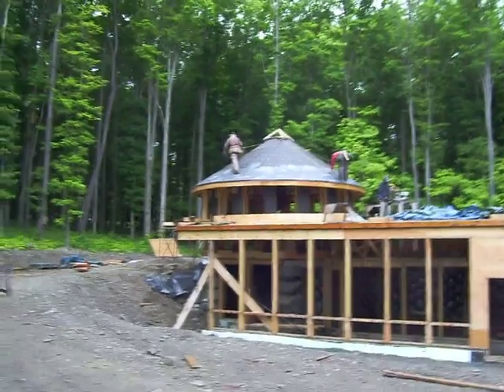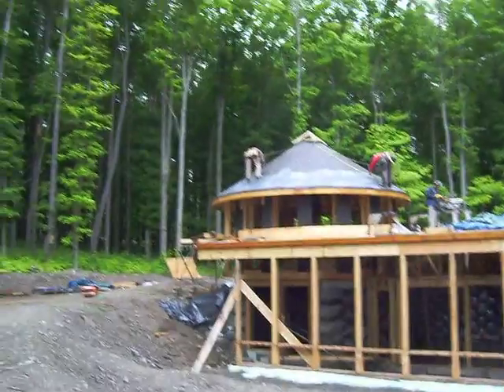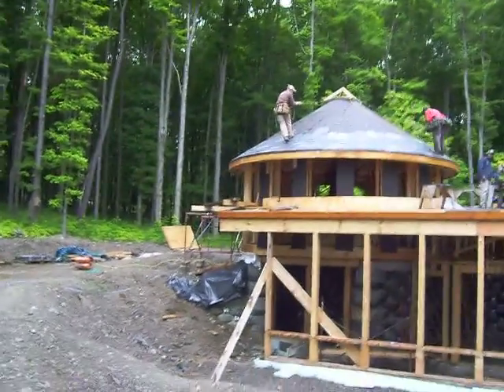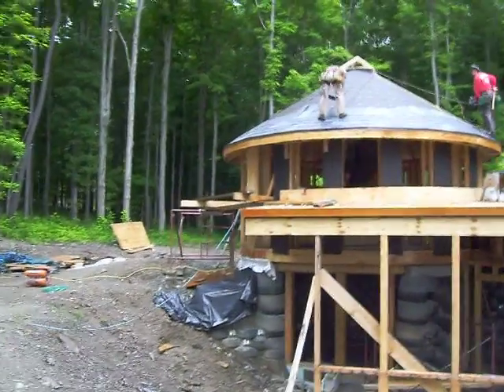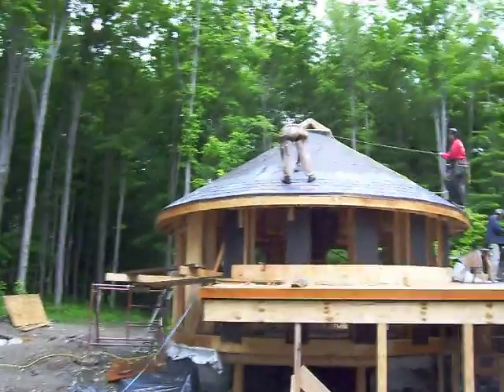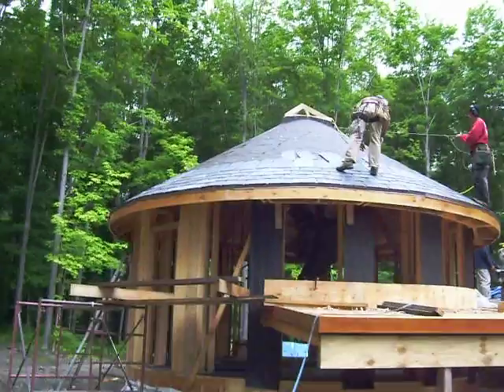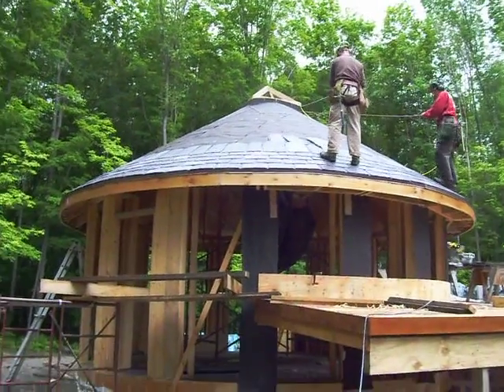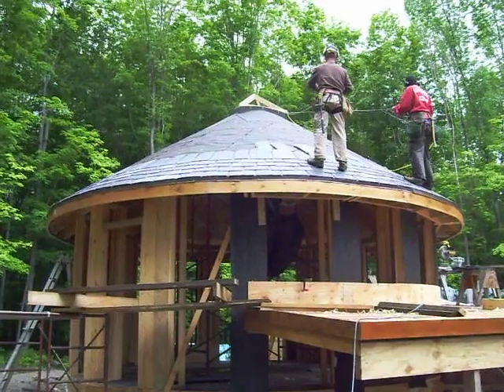Slate Roofing1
The beginnings of the Slate roof